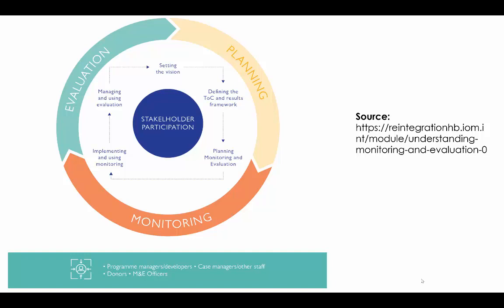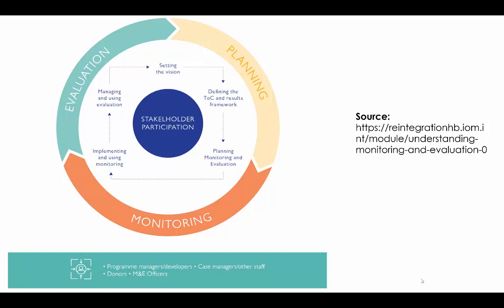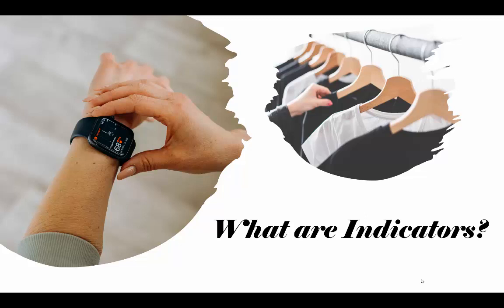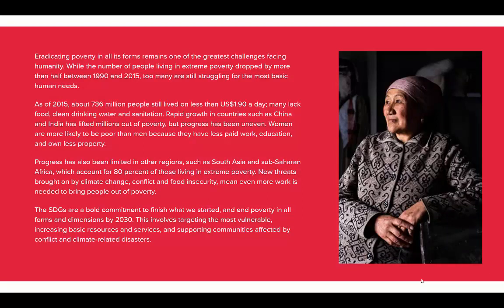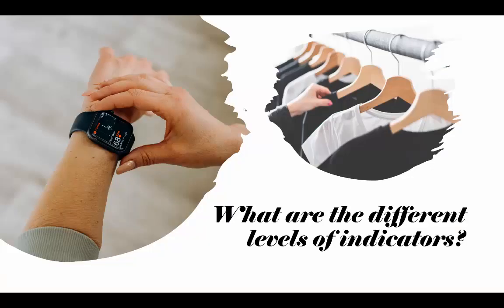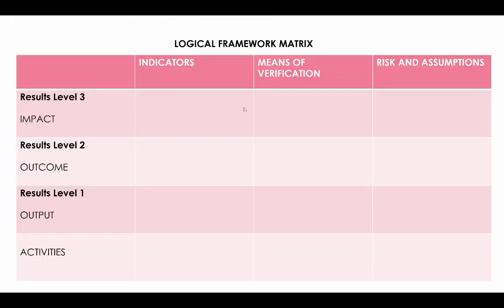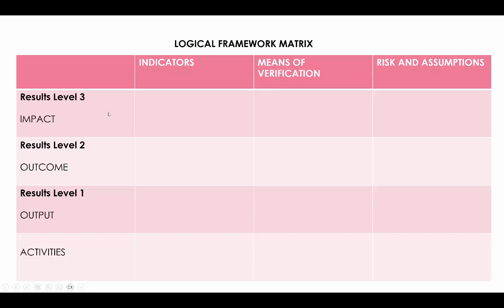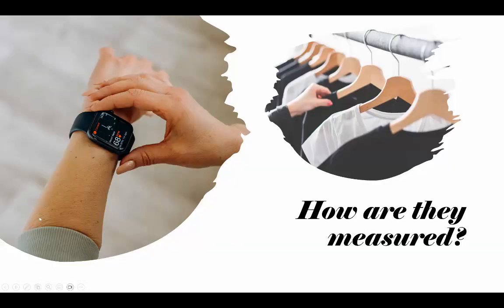Mastering Monitoring and Evaluation Indicators 101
In this video, we're going to talk about monitoring and evaluation indicators, and how you can use them to improve your monitoring and evaluation efforts.

Monitoring and evaluation is an important part of any organization, and it's important to have accurate and meaningful data to analyze. By learning about monitoring and evaluation indicators, you can better evaluate your own work and find ways to improve your monitoring and evaluation efforts. Watch this video to learn more about monitoring and evaluation indicators, and how they can help you improve your monitoring and evaluation processes!

Remember to keep the fire burning.